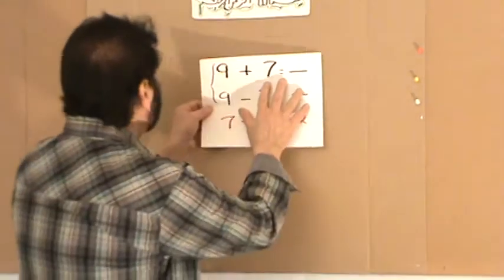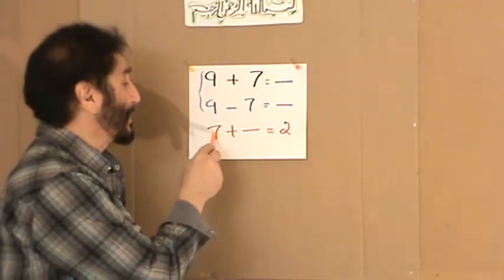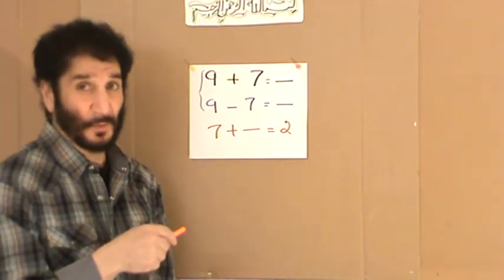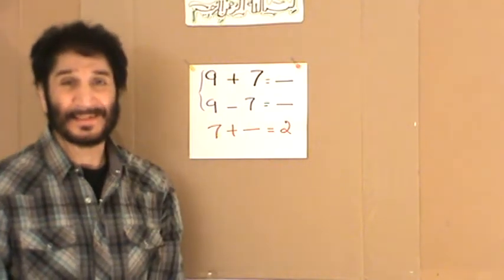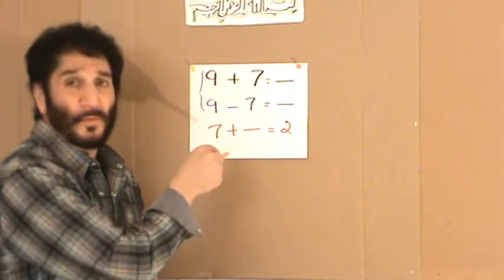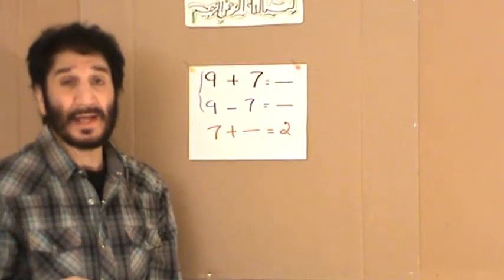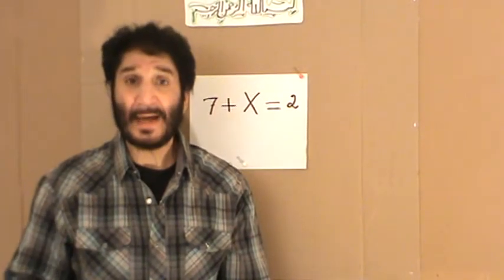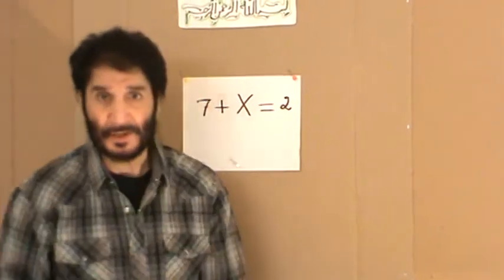What is Abstract Algebra all about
An overall picture of what "Abstract Algebra," also know as "Modern Algebra is all about.